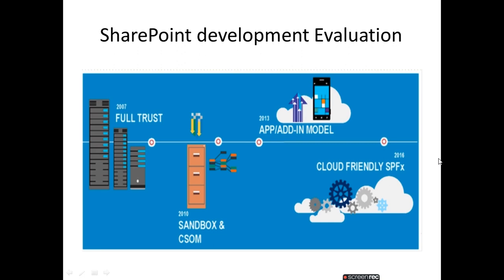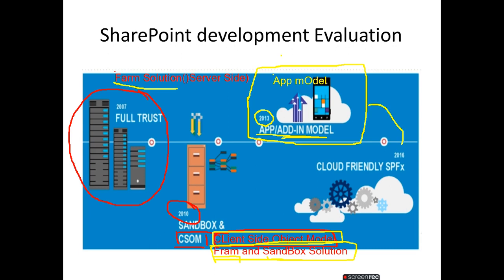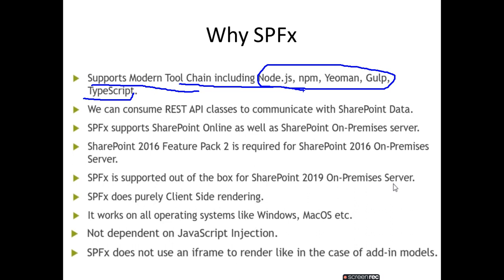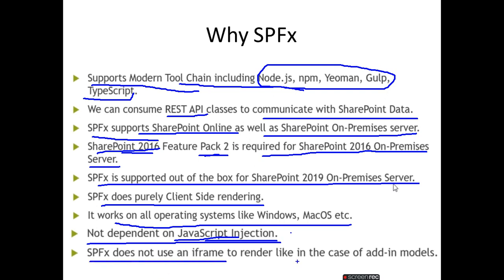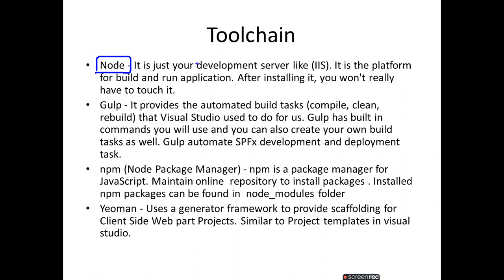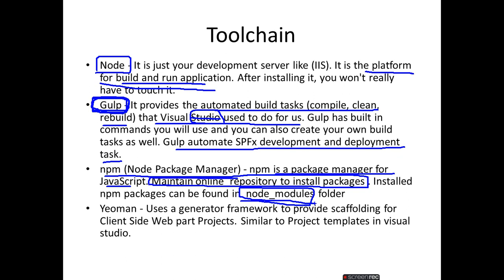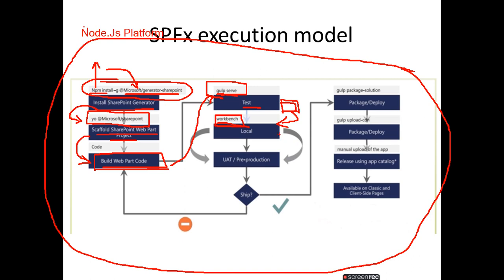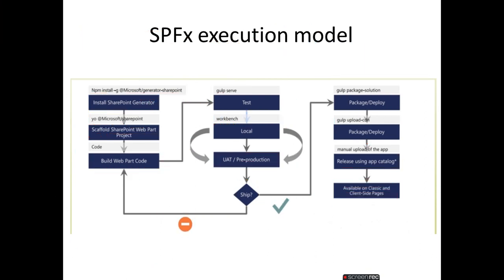Introduction to SharePoint Framework - Spfx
sharepoint framework tutorial,sharepoint framework,office 365,what is spfx webpart,what is sharepoint framework spfx,spfx introduction,Introduction to SharePoint Framework